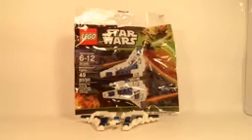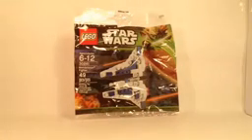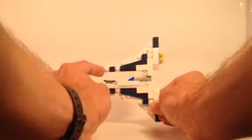LEGO Star Wars Mandalorian Fighter mini REVIEW! 30241 from 2013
30241 Mandalorian Fighter
Price: $4.99
Pieces: 49
Theme: Star Wars - Clone Wars
Year: 2013